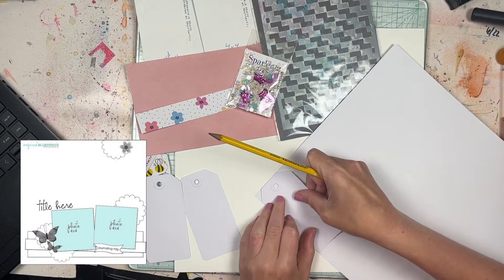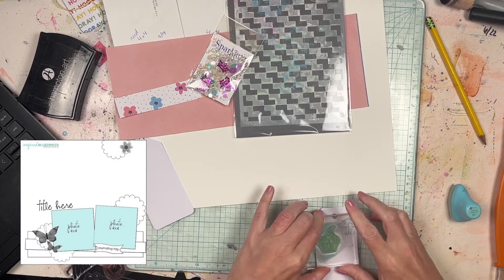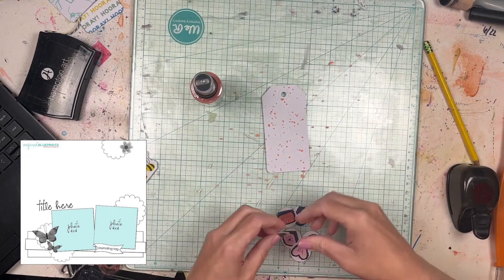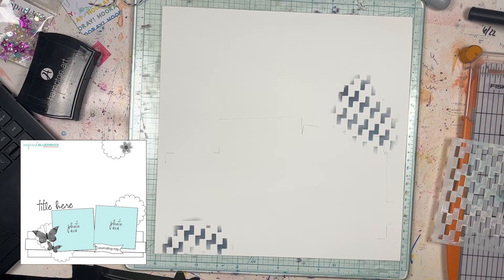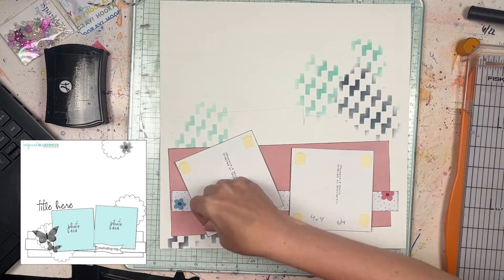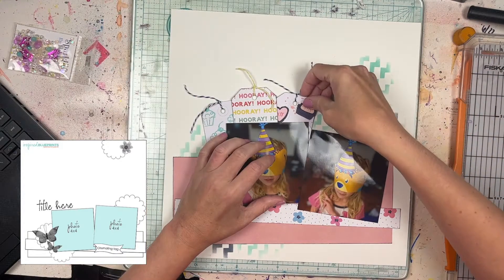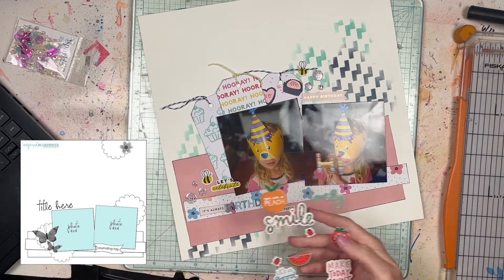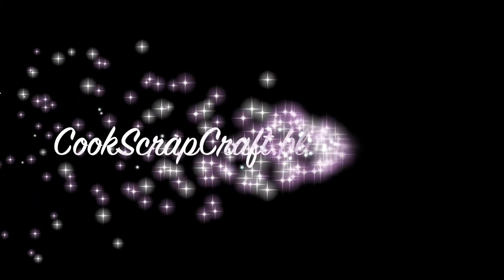July Mix It Up Monday Hop - Scrapbook Process 249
Welcome to Mix It Up Monday – a Social Media hop where we share projects that MIX IT UP! We’re mixing up a traditional scrapbook layout with some different types of media such as texture paste, foil, paint, ink, spray, gesso, thread, stitching, in fact, the SKY is the limit!

This hop is a collaboration between Anna from Piece Craft Love and Kimberly from I’d Rather Be Scrapbooking but anyone is welcome to play along. We post the inspiration sketch on the last Monday of the month and then the Hop takes place on the 2nd Monday of the month!

This month's sketch comes from a blog called Inspired Blueprints, and it seems to be no longer active. Anna discovered the sketch while browsing around Pinterest!

You can sign for the next month’s hop over on the Piece Craft Love Facebook group

If you don't use Facebook, you can get the sketch in the MeWe Group instead

Here are all of this month's participants:
Kristen from @scrappingonthefly1217
Annette from @wayfaringpanda2936
Shannon from @scrappingwithShannon
Joanne from @JoanneBartell
Mel from @MelWScrapping
Katherine from @Kaos_Creates